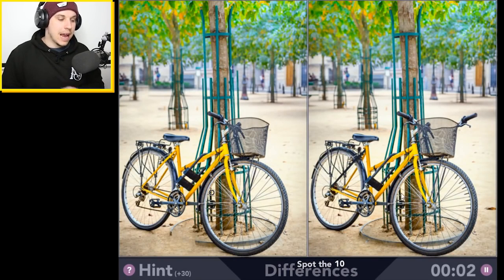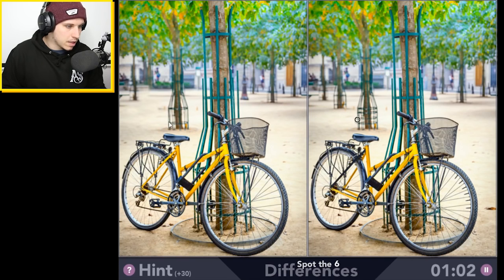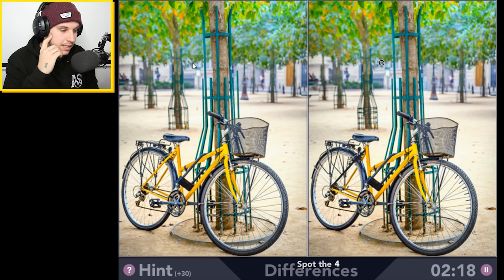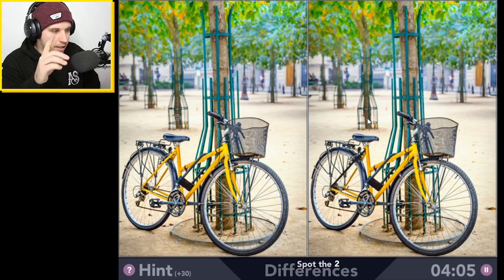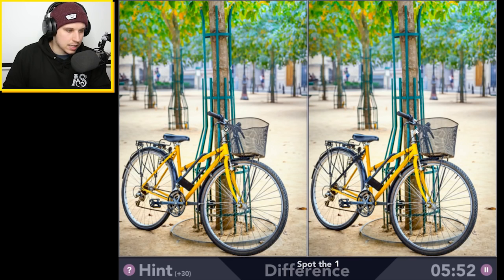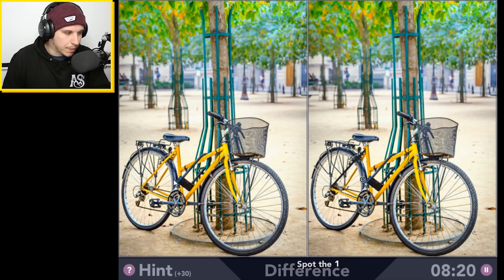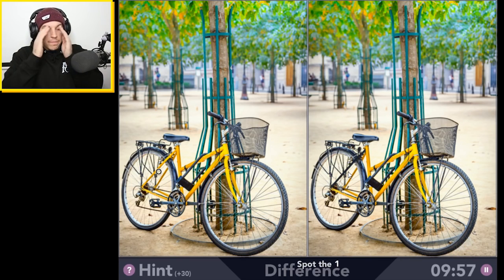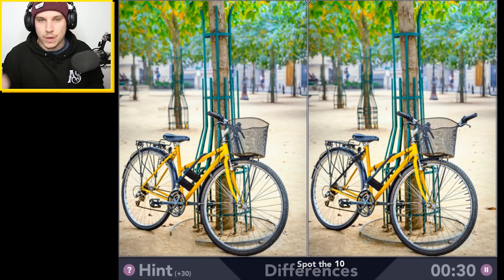SPOT THE DIFFERENCE!! #2 I'M SO BLIND